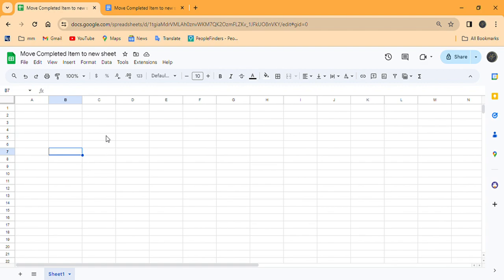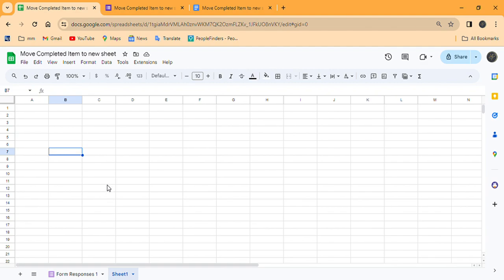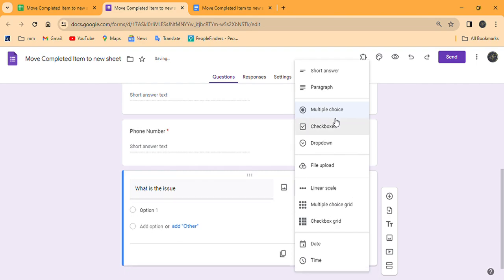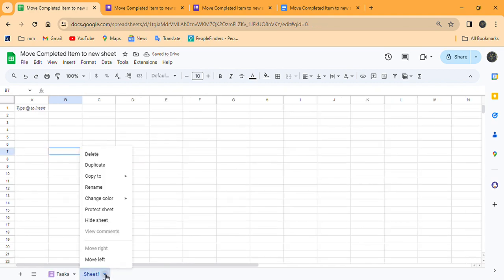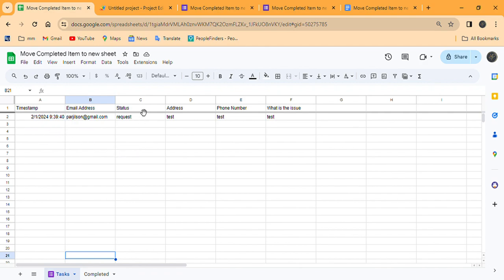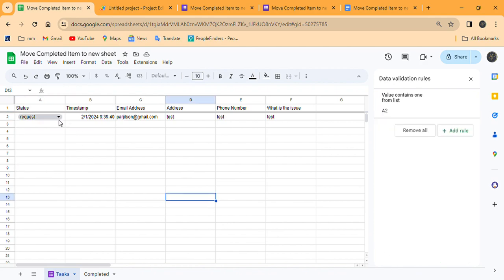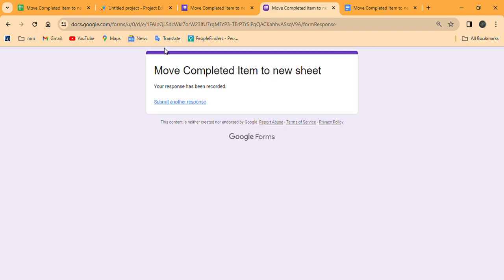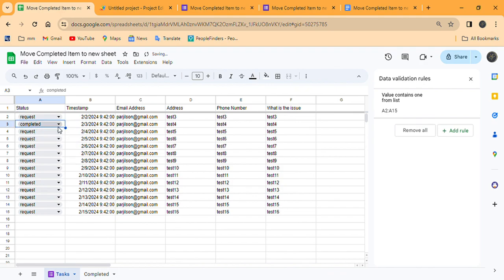Project Tracker | Moved Completed Items to a New Sheet with App Script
In this video, we'll demonstrate how to streamline work order requests using Google Forms and Google Apps Script. Managing work orders efficiently is crucial for any organization, and leveraging these tools can greatly simplify the process.

First, we'll show you how to set up a Google Form to collect work order requests. By customizing the form fields to capture necessary information such as requester details, task descriptions, and priority levels, you can ensure that all essential information is gathered in a structured manner.

Next, we'll walk you through the process of linking the Google Form to a Google Sheets spreadsheet. As work order requests are submitted through the form, they are automatically populated into the spreadsheet, providing a centralized location for tracking and managing incoming requests.

But the efficiency doesn't stop there! With the power of Google Apps Script, we'll demonstrate how to automate the movement of completed work orders from the main tracker to a separate sheet. By simply changing the status of a work order to "completed" within the spreadsheet, Apps Script will automatically transfer the corresponding row to a new sheet, keeping the main list clean and organized.

By the end of this video, you'll have a clear understanding of how to use Google Forms and Apps Script to streamline work order requests, ensuring smooth operations and improved productivity for your organization.